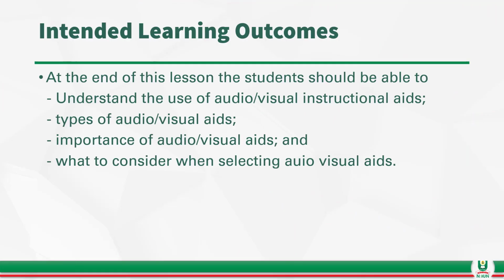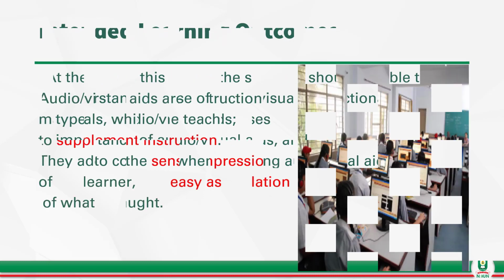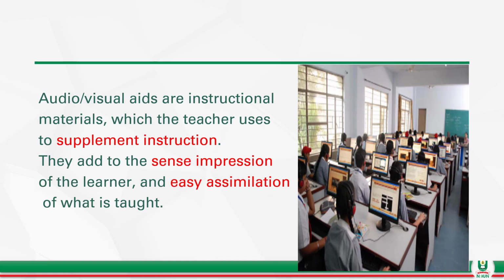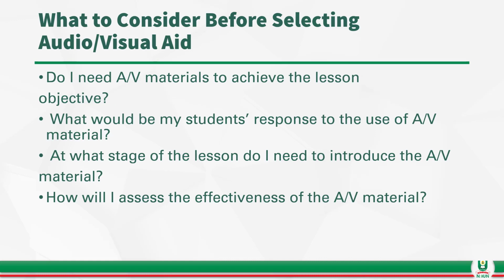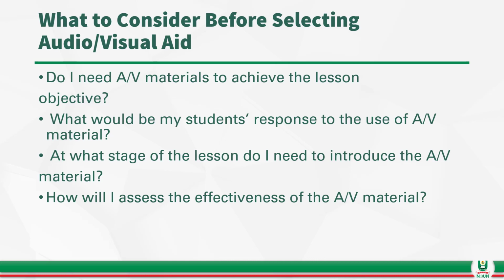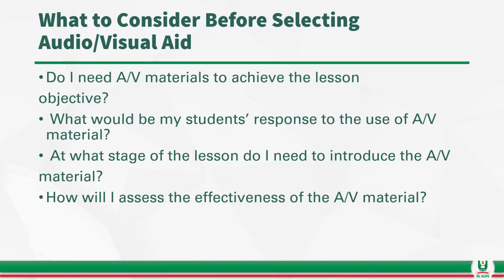EDU282 Lesson 3 Instructional Video